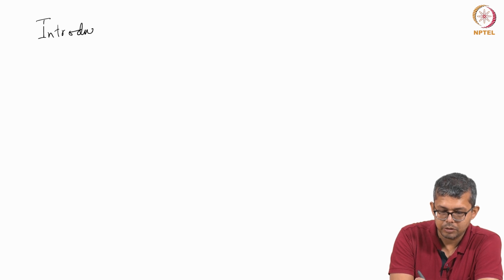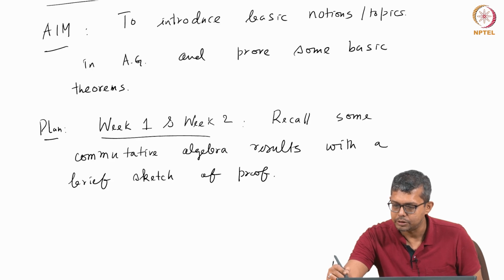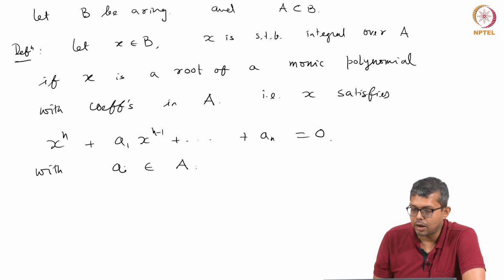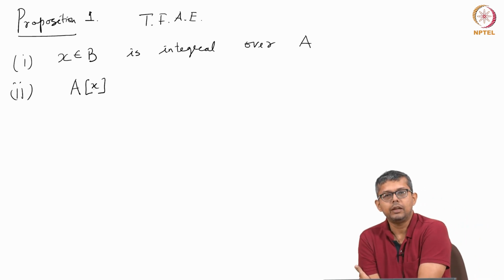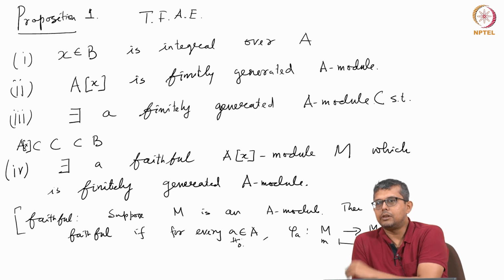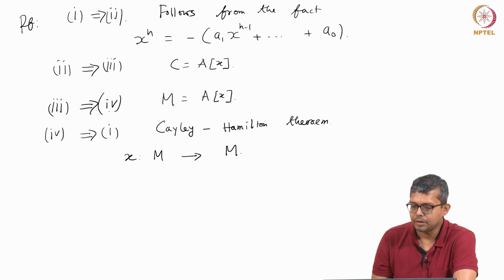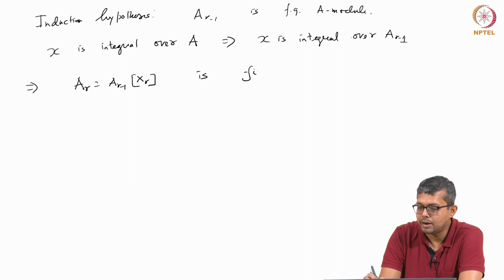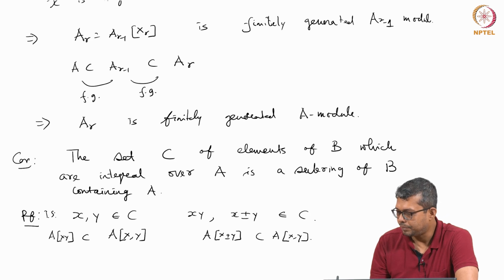Topics in Commutative Algebra - Part 1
Integral Extensions